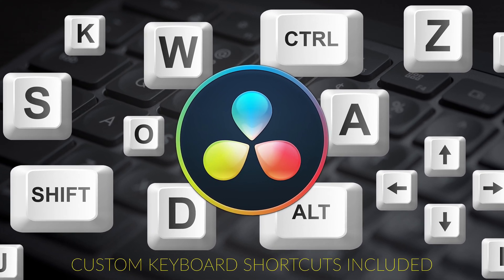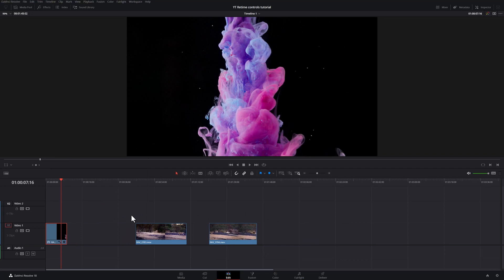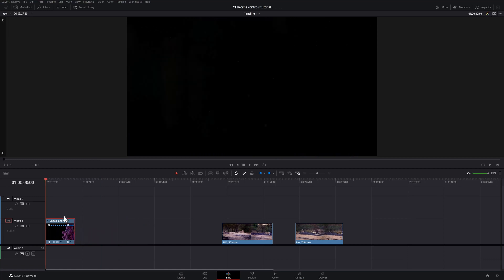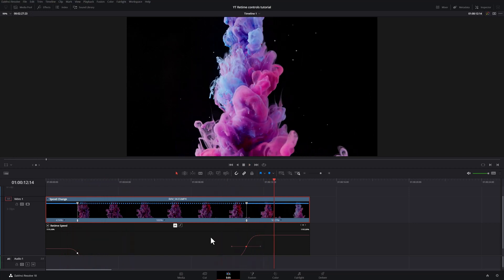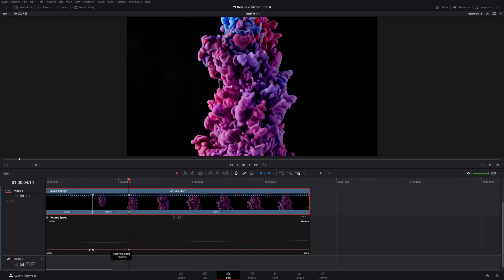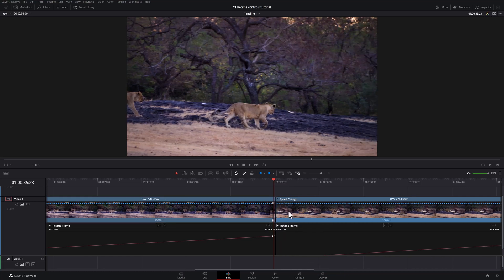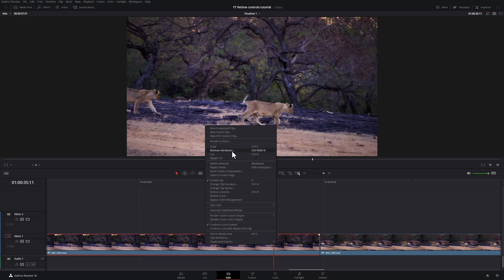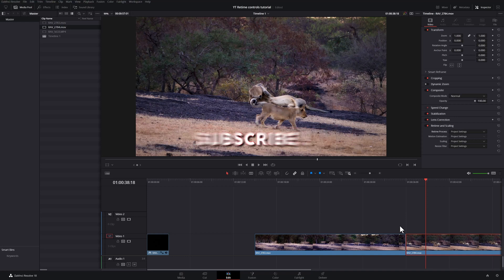Davinci Keyboard Shortcuts: The Ultimate Guide to Retime Controls, Speed Ramping and More!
This is PART 2 of the ultimate guide to custom shortcuts for Davinci Resolve 18, created after using several NLEs for many years. These shortcuts have helped me 10x my editing workflow, and I hope it does the same for you.

(includes the installation process).

In this video, I'm going to teach you all about Davinci Keyboard Shortcuts, which are absolutely essential for speedy keyboard work.

Davinci Keyboard Shortcuts let you control the appearance, timing and sound of your videos in a variety of ways, making your editing and video experience a lot easier. In this guide, we'll cover everything you need to know about Davinci Keyboard Shortcuts, from speed ramping to retime controls. So whether you're a beginner or an experienced editor, make sure to check out this guide!
So if you're looking to maximize your Davinci workflow, then this video is for you!

00:00 Introduction
00:21 My Free Keyboard Shortcuts
01:01 Advanced Shortcuts